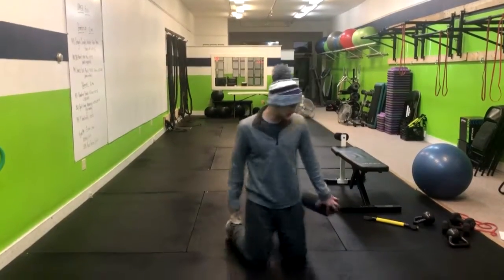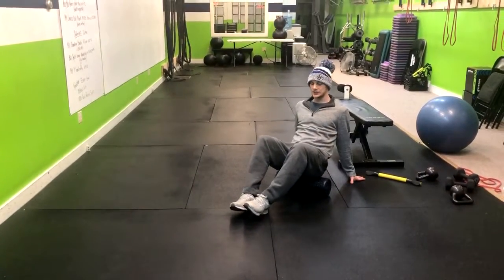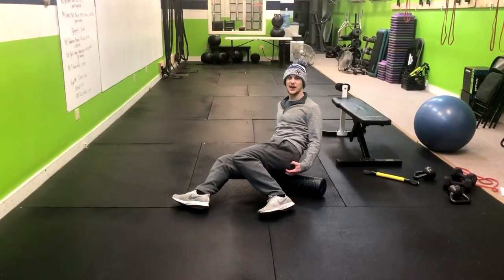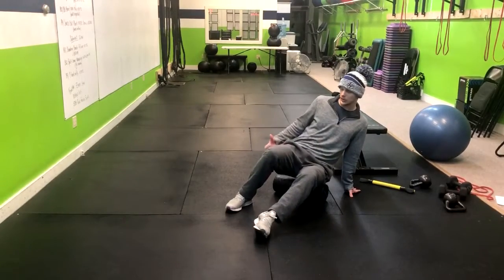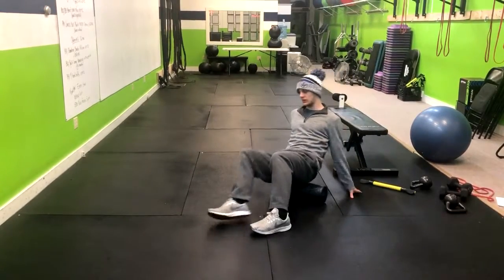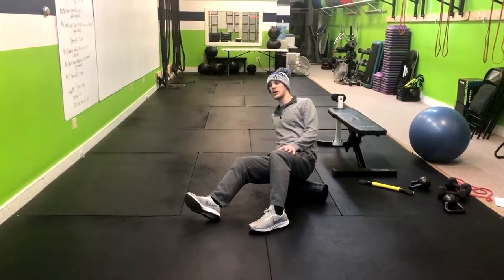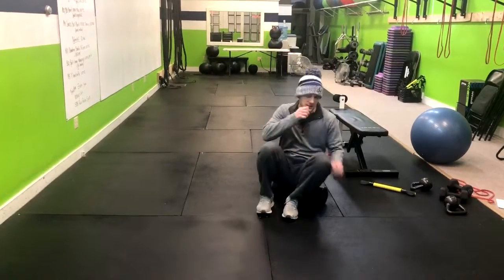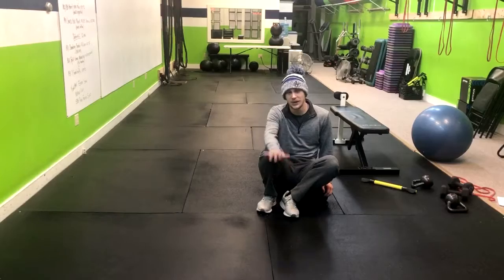Glute Foam Roll